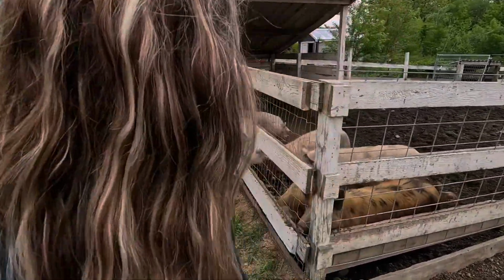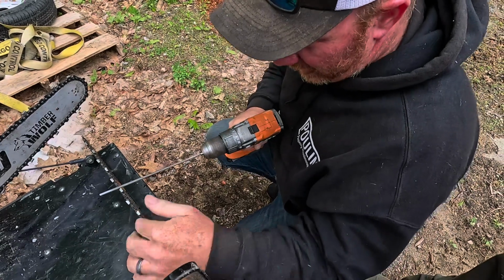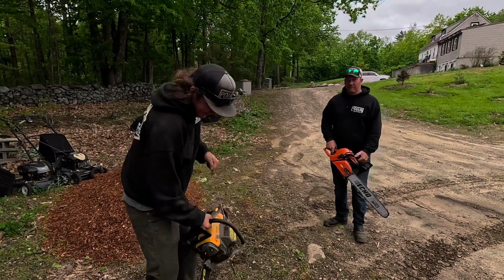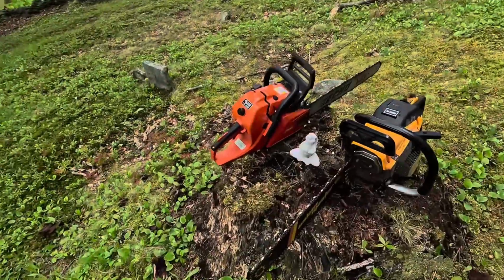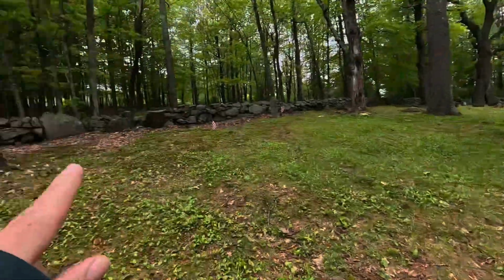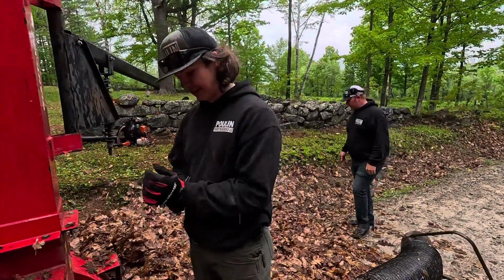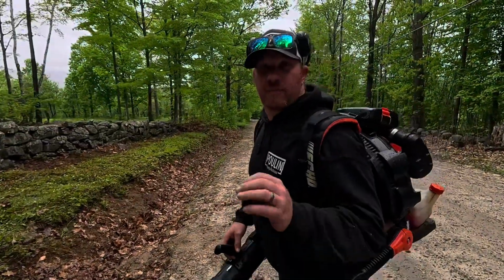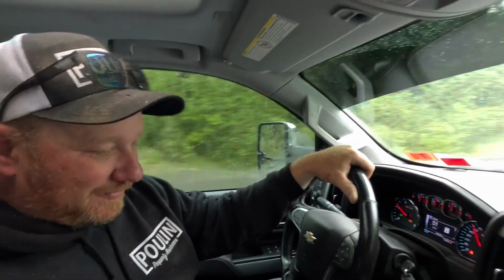PRO CHAINSAW TIPS ON A RAINY DAY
Rainy day, still getting it done…. Well, Joe and Harvey anyways!!